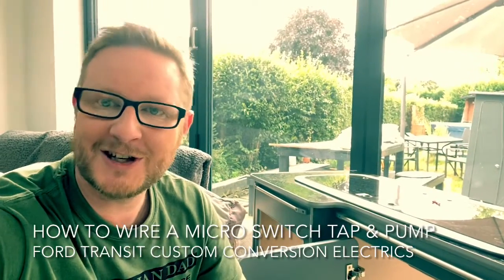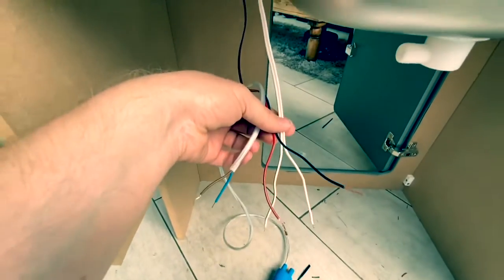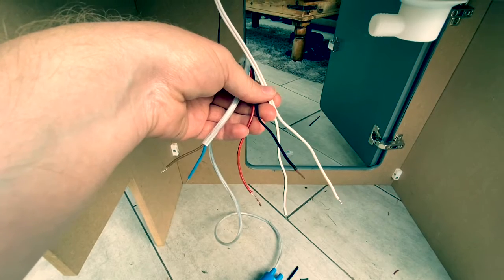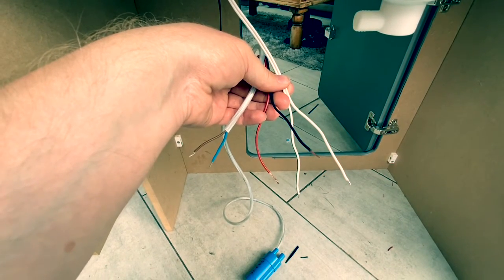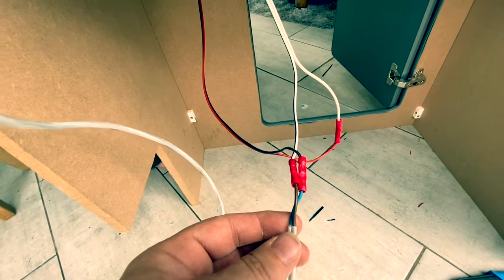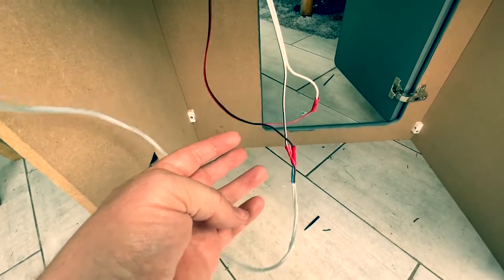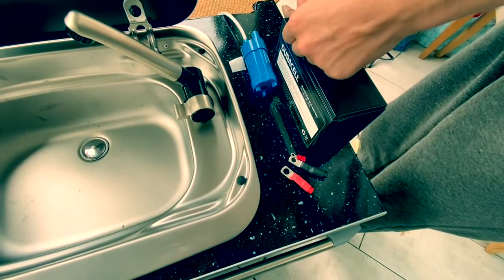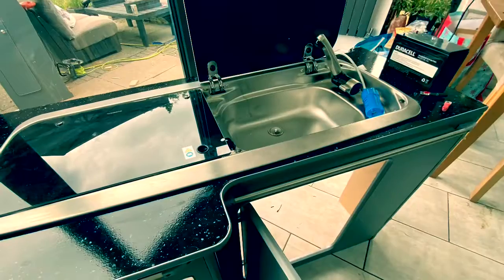How to wire a micro switch tap & pump SMEV9222 | Transit Custom Camper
Video showing the wiring of a micro switch tap and submersible water pump as part of Ford Transit custom self build project. Wiring diagrams and step by step guides on full wiring.